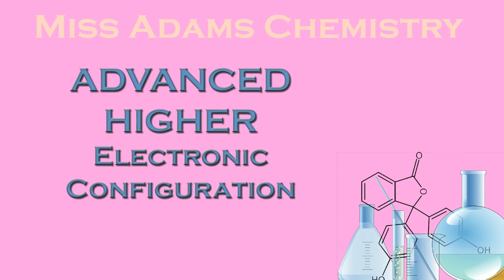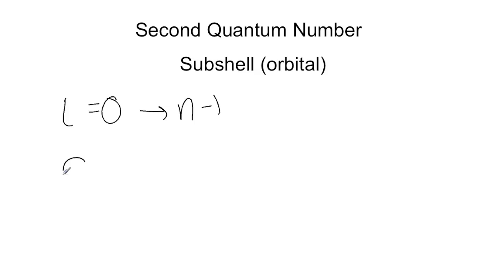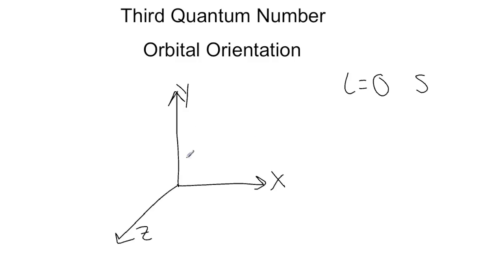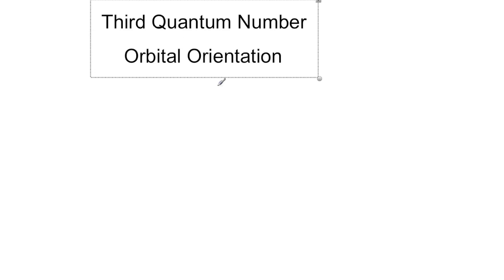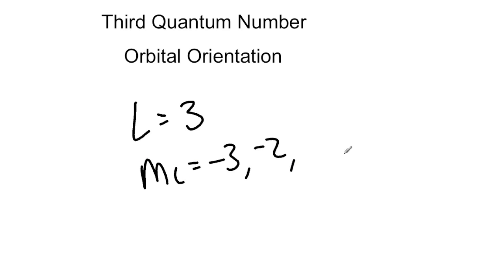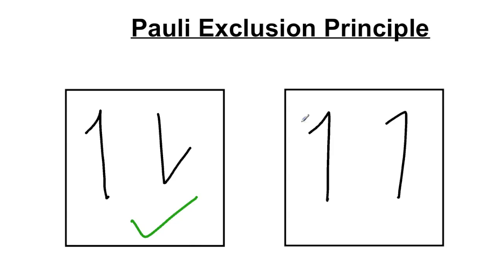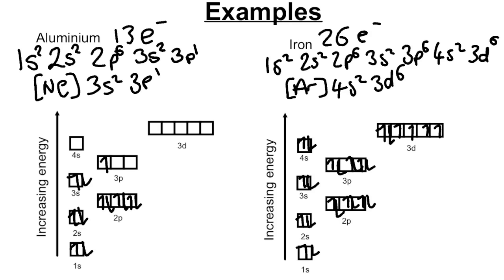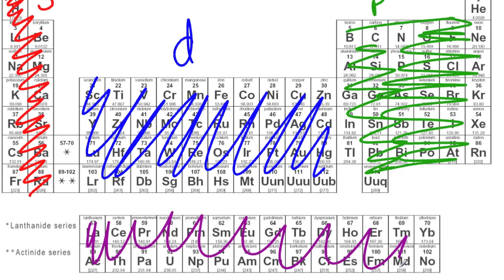Advanced Higher: Electronic Configuration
A look at the 4 quantum numbers for electrons, what they mean, what orbitals look like and using orbital box notation.